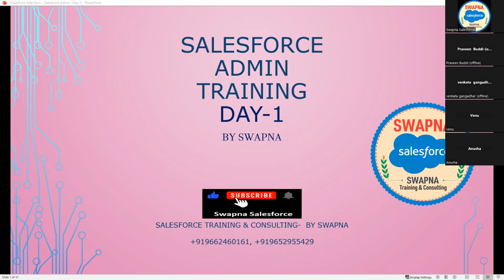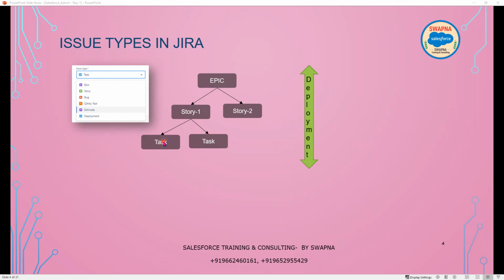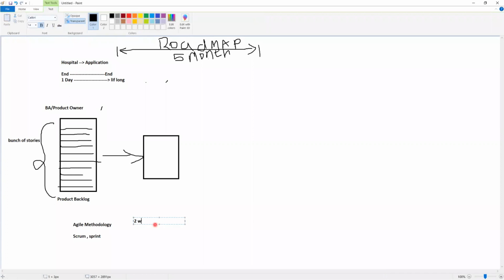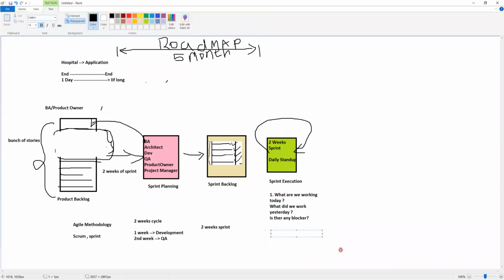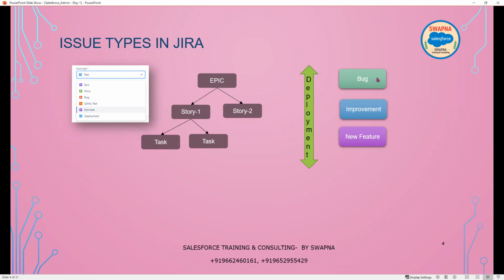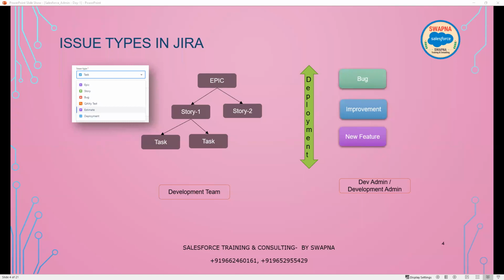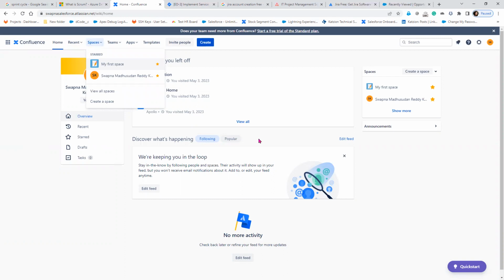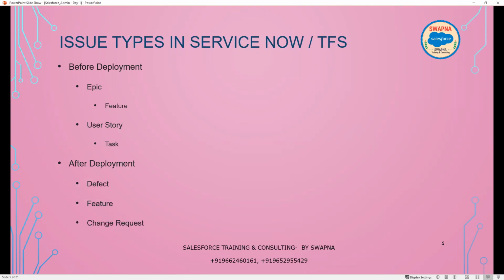01.SalesforceAdminArchitectureJiraServiceNowTFSIssueTypesAgileSprintSalesforceDaytoDayWorkConfluence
Salesforce CRM Architecture
Development Admin
Issue Types in Jira
Agile/Sprint
Day-to-Day work in Real time
Jira
Confluence
Issue Types in service Now / TFS